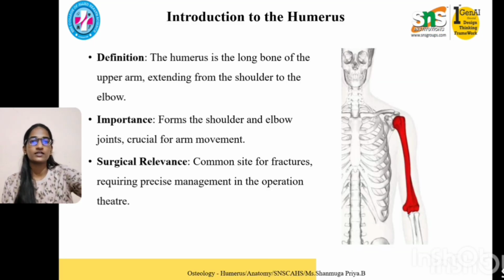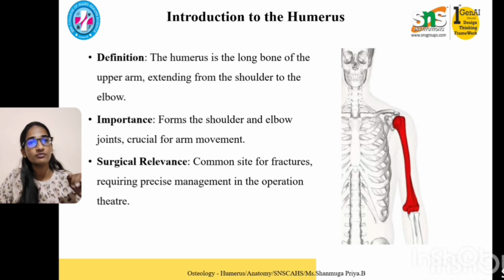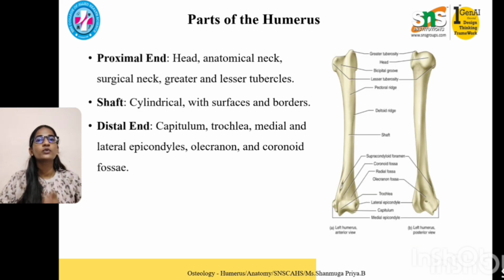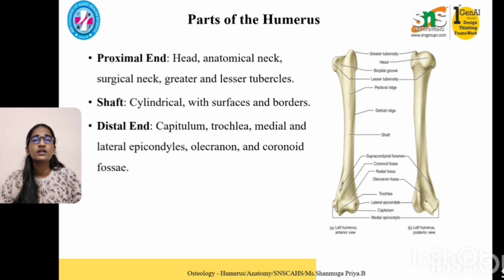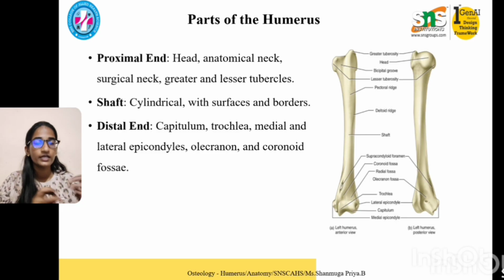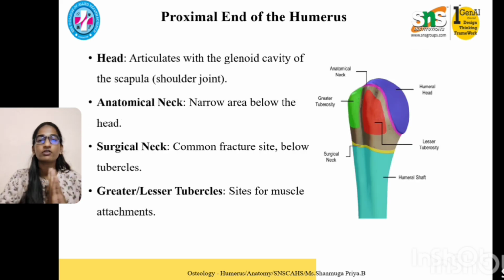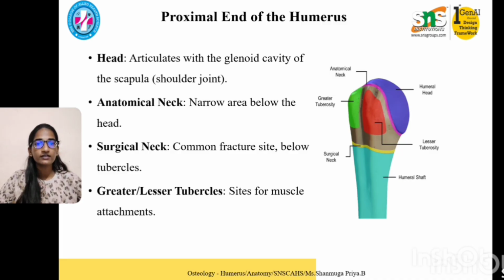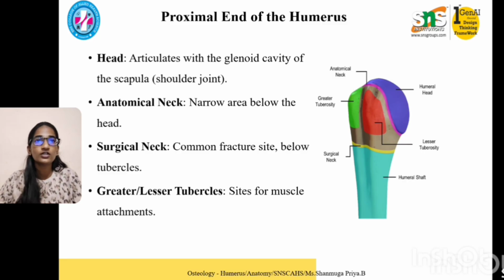Humerus 1 | ANATOMY | SNS INSTITUTIONS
Just learned about the humerus! Covered introduction to humerus anatomy and dived deep into the proximal end. Understanding its structure and function is key to grasping upper limb anatomy! Also explored its clinical significance and importance in movement and stability.